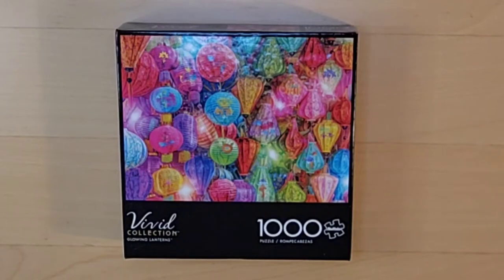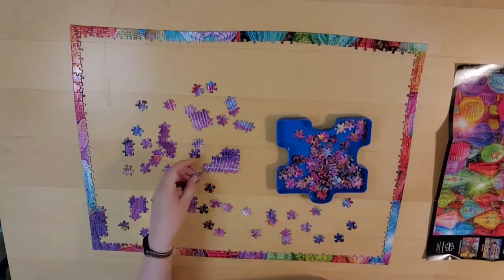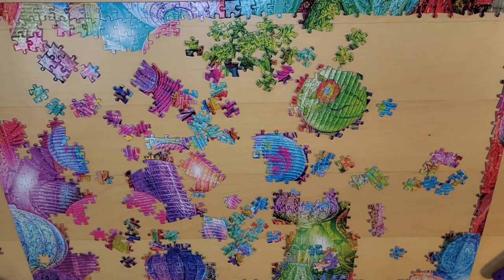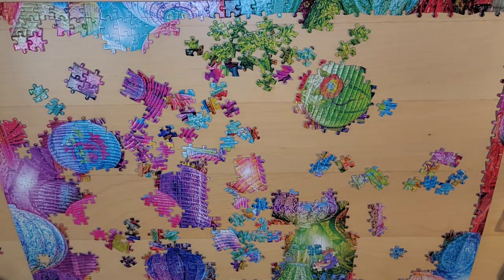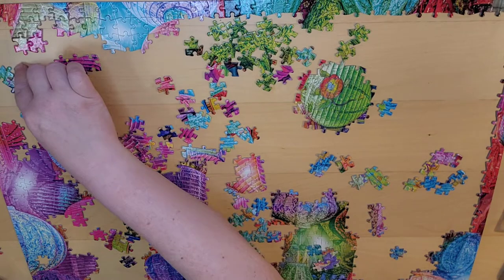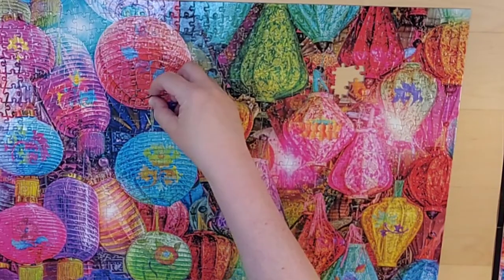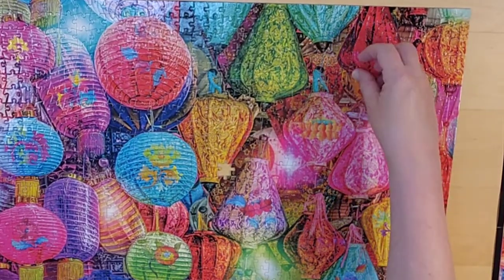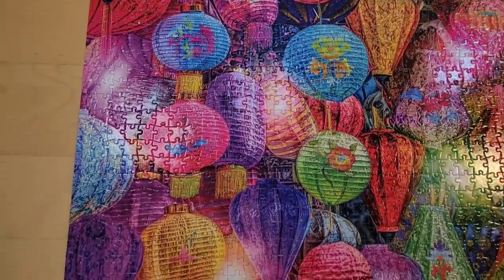Relaxing Puzzle Video: Buffalo Games- "Glowing Lanterns"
Puzzle: Buffalo Games "Glowing Lanterns". (I bought mine for around $10 at Walmart, but I can't find a non 3rd party seller link on their app.
Buffalo Games - Glowing Lanterns - 1000 Piece Jigsaw Puzzle

Ravensburger Sort and Go Jigsaw Puzzle Accessory - Sturdy and Easy to Use Plastic Puzzle Shaped Sorting Trays to Organize Puzzles Up to 1000 Pieces, Blue

Musician: Philip E Morris